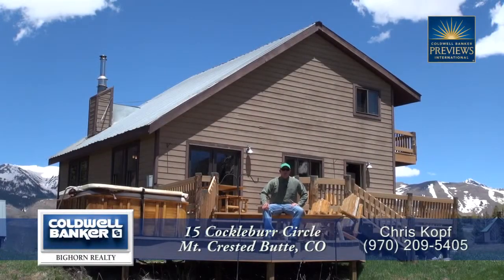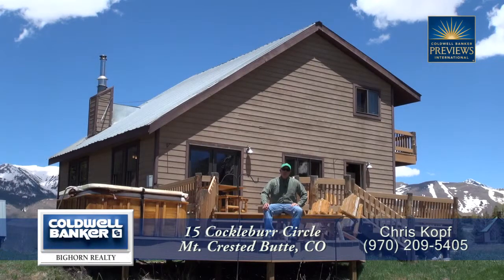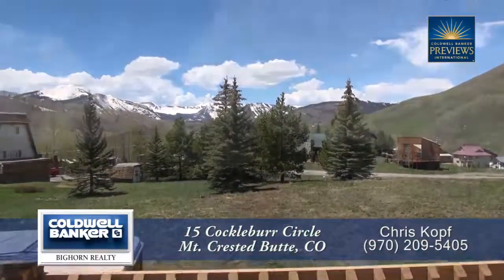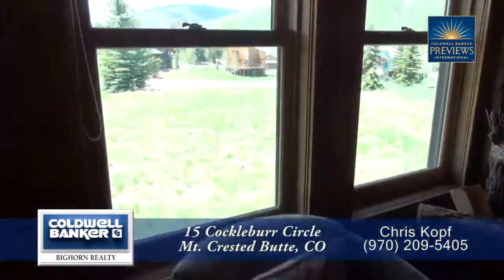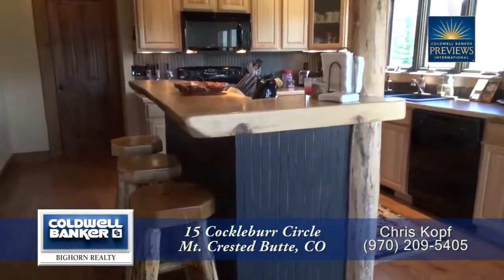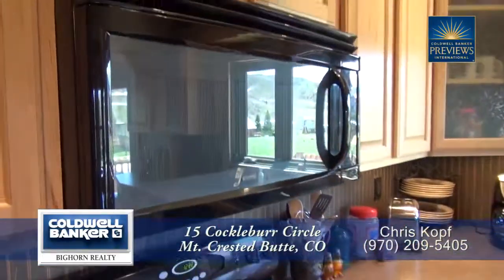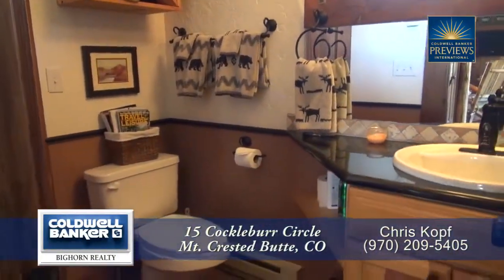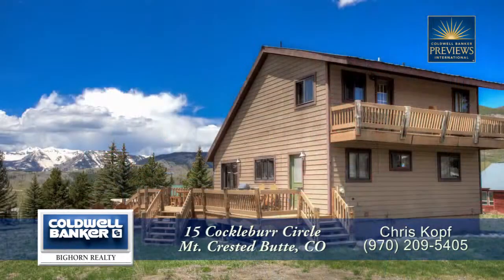15 Cockleburr Circle, Mt Crested Butte, Colorado, Luxury Home for Sale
Quality remodeled Mt. Crested Butte Home. Step inside and see the nice updated interior and mountain furnishings in this 3 Bedroom, 2 Bath home. This home sits on a quiet cul-de-sac with close access to the Mountain Express bus and the base area. Spectacular views of Mt. CB, Snodgrass and the surrounding mountains from this home and the open deck with hot tub. Additional detached garage with living space can be built on this lot. A single family home with your own yard, and no HOA fees...